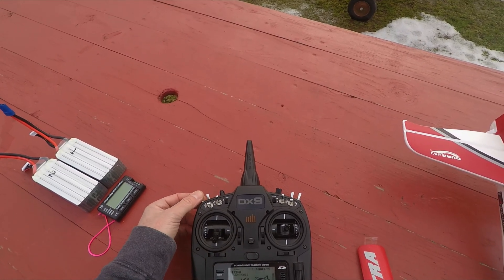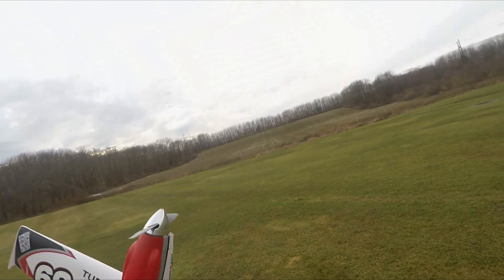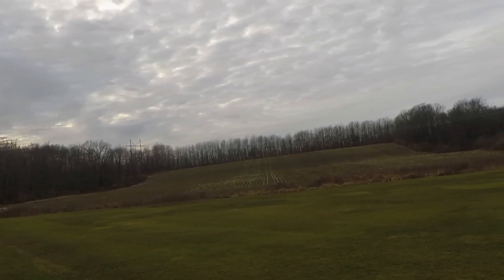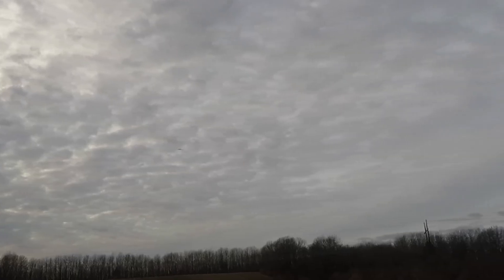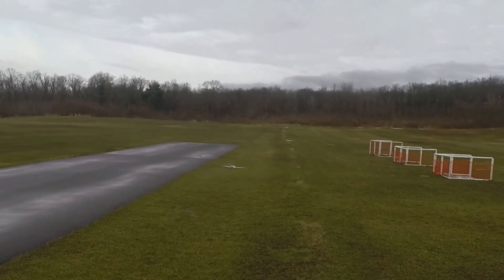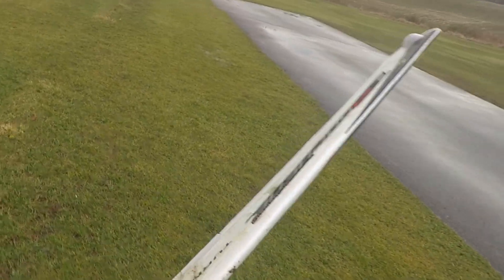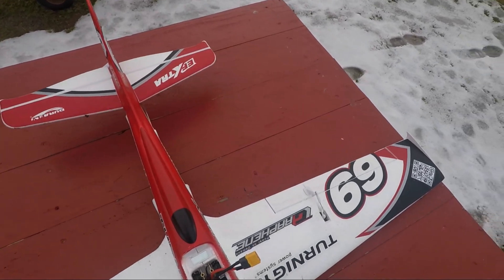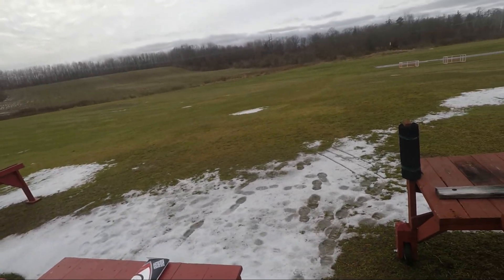6s Stupid Fast -HobbyKing EFXtra - 140mph?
80amp esc, 7x6e apc prop, Hitec tail servos, pulse flat 6s 1450mah 70c 120c burst lipo battery